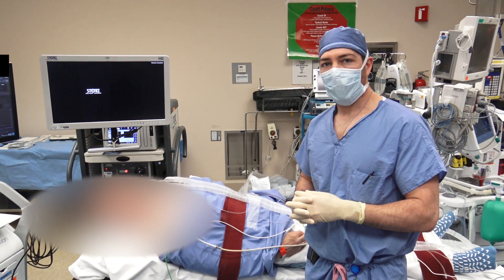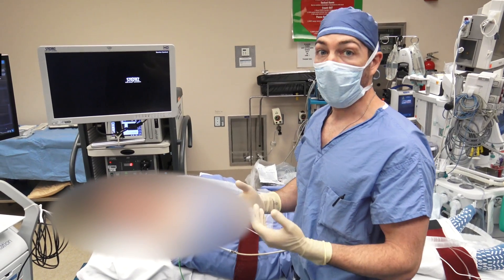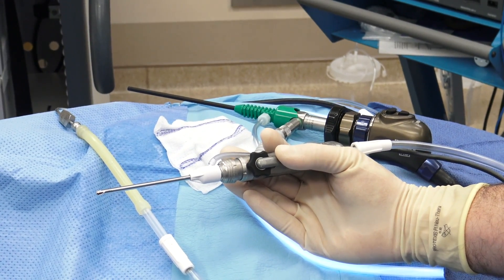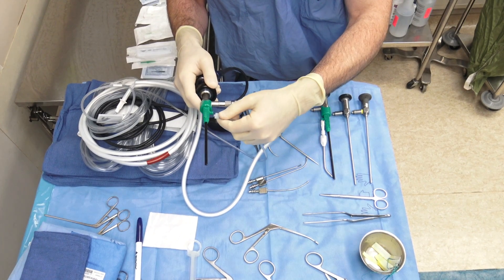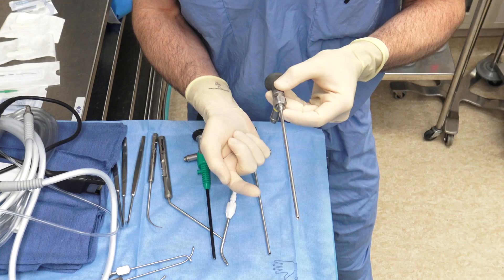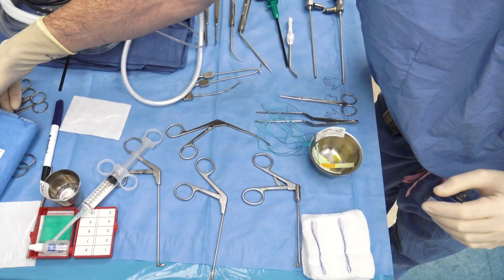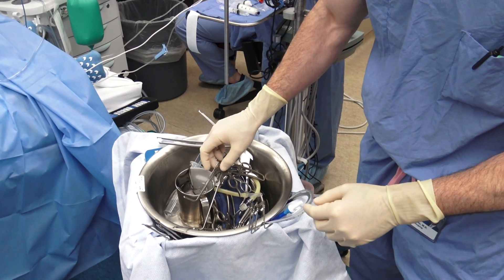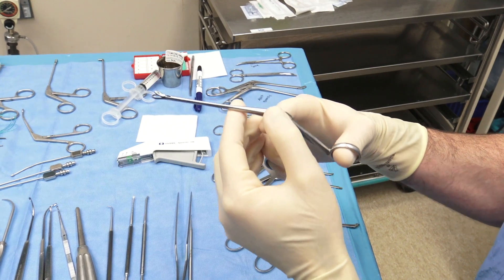Introduction to Sinus Surgery Instruments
This video outlines a typical operating room set-up and reviews common surgical instruments used in endoscopic sinus surgery.